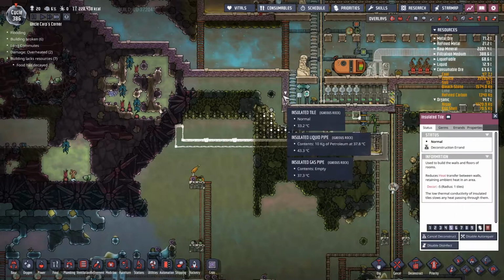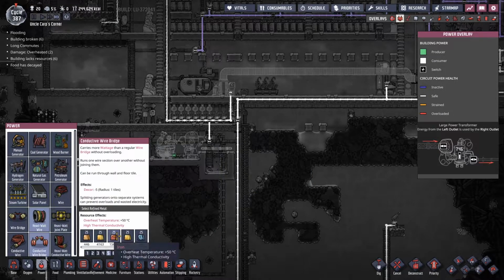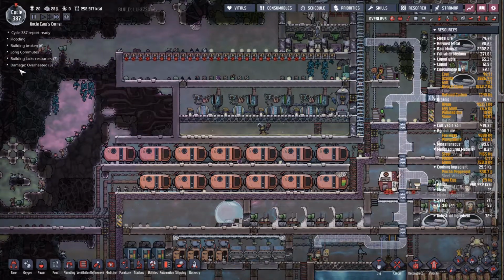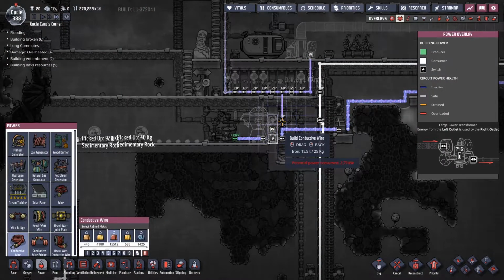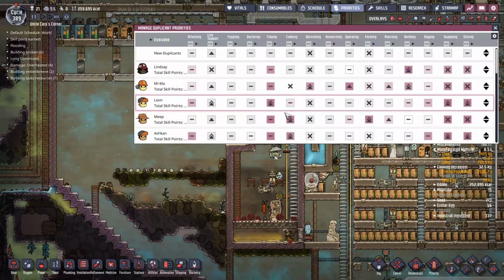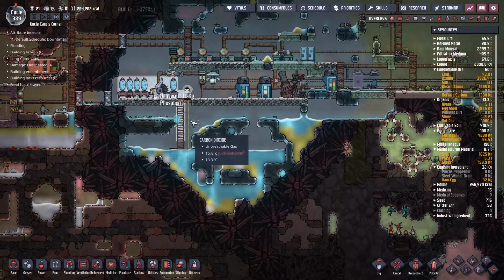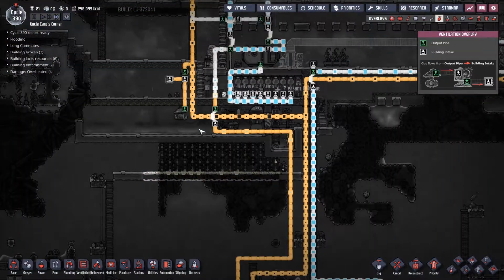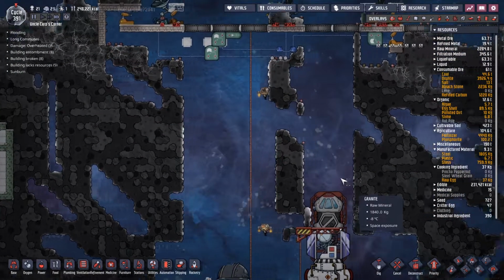Oxygen Not Included with Uncle Carp (Part 50)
This is a let's play series of Oxygen Not Included.

In this episode we start working on a new power plant.

Oxygen Not Included is a colony simulator game made by Klei Entertainment and published in July 2019. We control a group of duplicants stranded inside a strange asteroid. Our goal is to either escape the asteroid or to make it our permanent home.